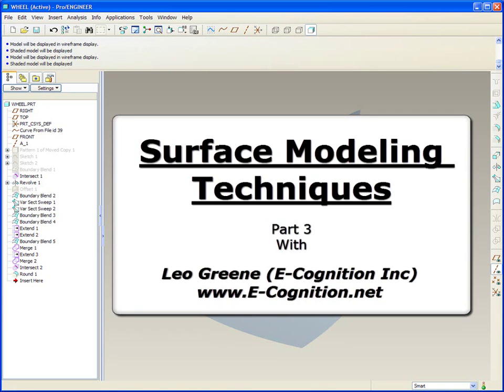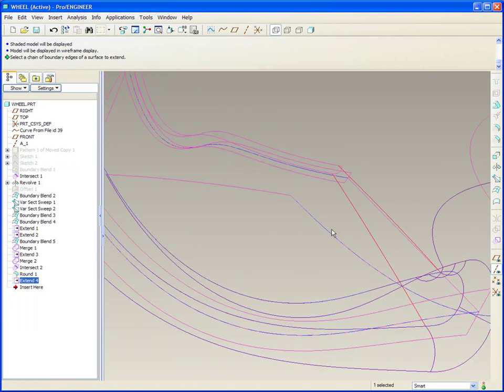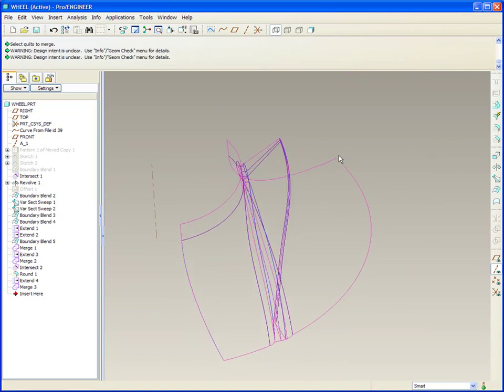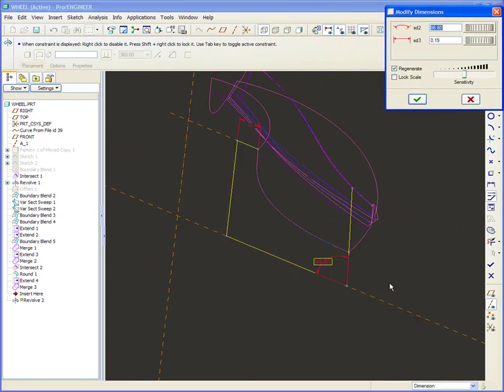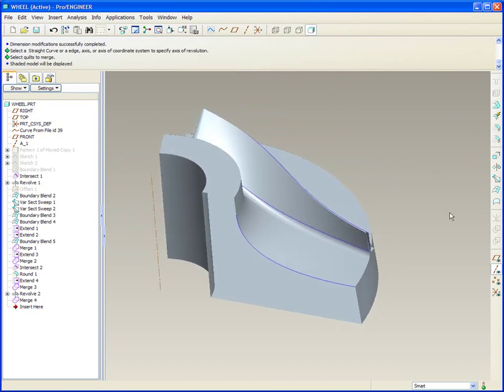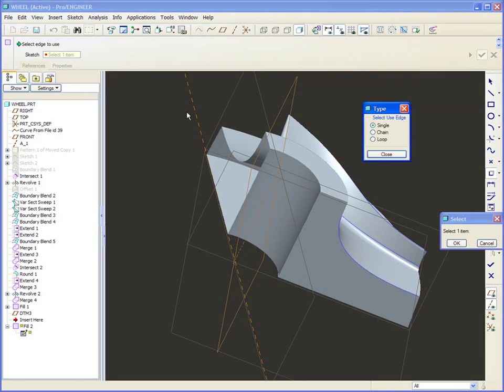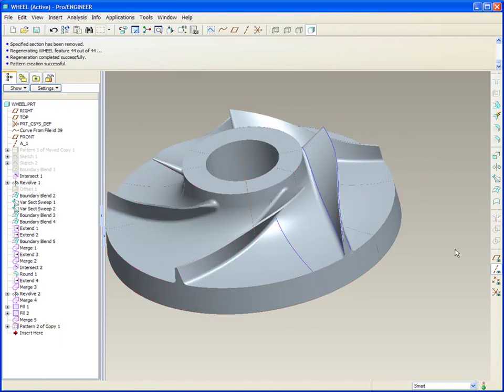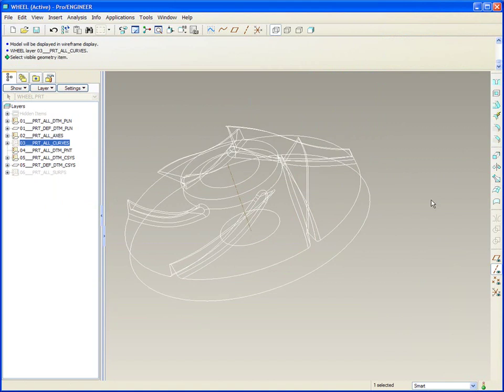Surface Modeling Techniques Part 3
The topic of "Surface Modeling" is rather broad and somewhat ambiguous. In this three part series we will explore a number of the options and usefulness of the Surface Modeling methodology using Pro/ENGINEER.  A short list of the topics covered in this third part are:

    * Surf Extension
    * Surf Merge/Intersect
    * Revolved Surface
    * Effective Referencing
    * "Make Datum" On-the-Fly
    * Flat/Filled Sketch Surfaces
    * Axis Pattern
    * Solidify Surface Quilts
    * Reference Pattern